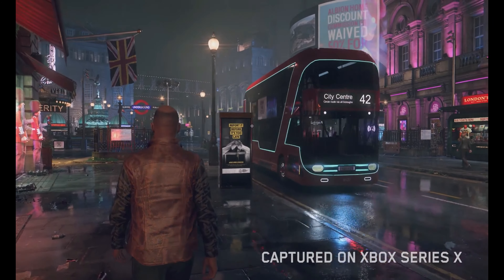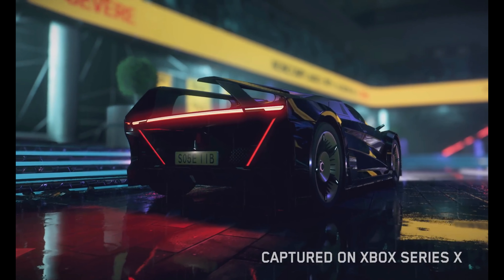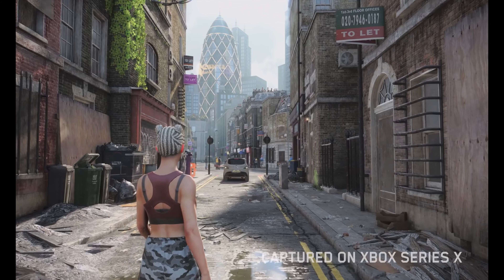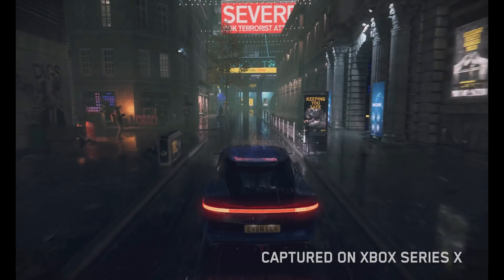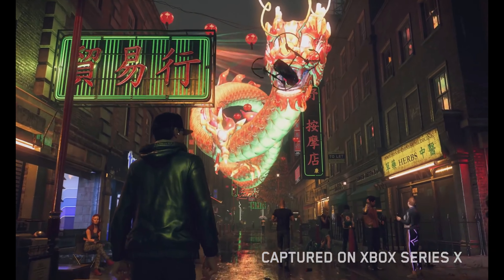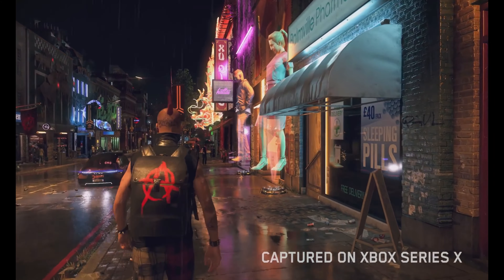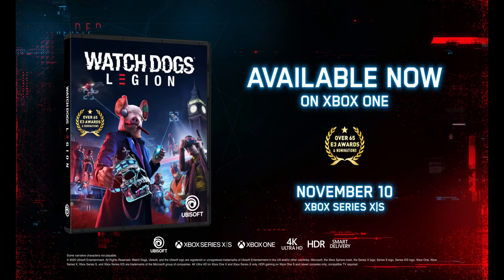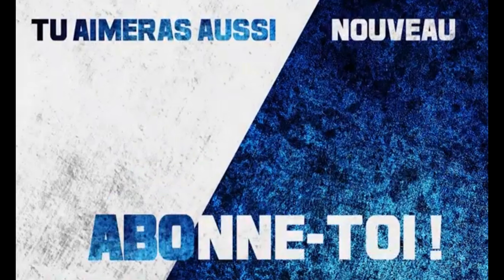Watch Dogs Legion Xbox Series X Inside Look